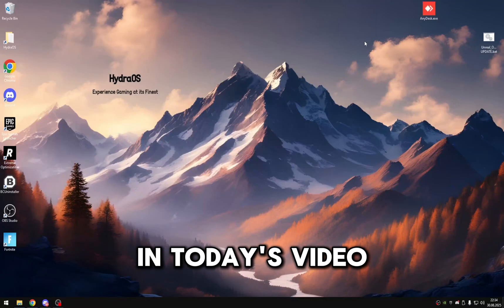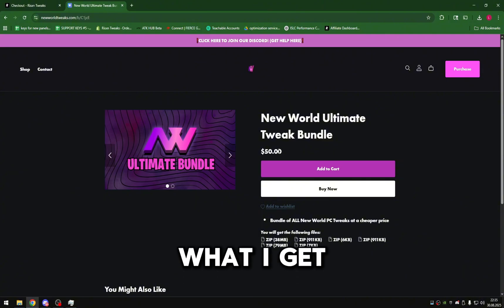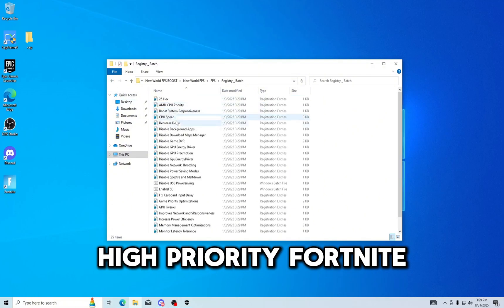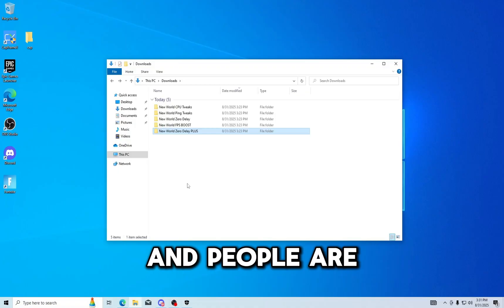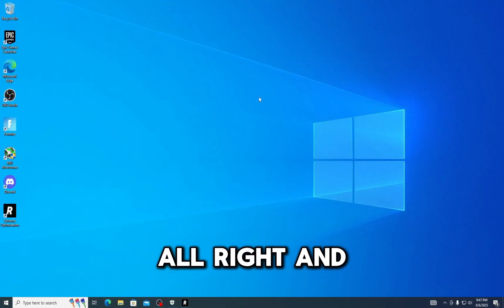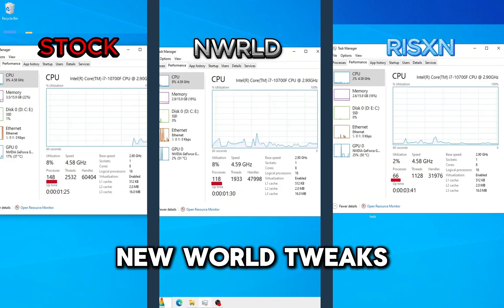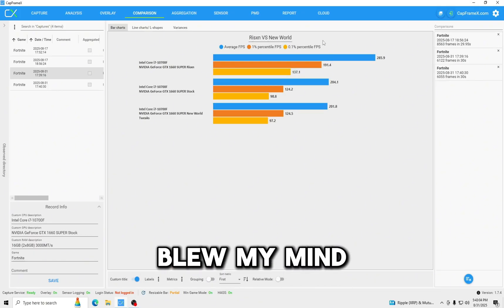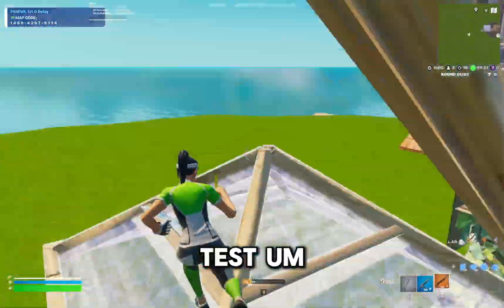Risxn Tweaks vs New World Tweaks: Which gives better performance?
Not Every Computer will get the same results so take this video with a grain of salt. This is the official RisxnTweaks Business Channel and all tests are real based on the reviewers desktop results!

In this video we compare RisxnTweaks vs New World Tweaks to see which delivers better FPS, lower input delay, and smoother gaming performance in 2025. From Fortnite competitive lobbies to real-world benchmarks, we test registry tweaks, latency reduction, background debloating, and full Windows optimization. Whether you’re chasing higher FPS, reduced stutter, or faster hit registration, this showdown reveals which optimizer actually gives you the competitive edge.

📊 Timestamps:
0:00 - Intro
0:25 - PC Specifications
0:38 - Price Comparison
1:00 - New World Tweaks Showcase
4:32 - RisxnTweaks Showcase
5:33 - Process Count Test
5:45 - Bufferbloat Test
5:59 - Latency Test
6:41 - Fortnite FPS Test
7:50 - Conclusion/Winner
9:12 - Outro

⚡ Video Overview:

In this ultimate side-by-side showdown, we compare Risxn Tweaks vs New World Tweaks to find out which PC optimizer truly delivers in 2025. From competitive Fortnite lobbies to real-world system benchmarks, we test FPS, frametime stability, system latency, and background optimization.

Risxn Tweaks is known for deep system-level optimization: advanced registry edits, CPU/GPU scheduling, and hit registration improvements. New World Tweaks positions itself as a streamlined performance booster, with an emphasis on background cleanup, smoother frametimes, and reduced system overhead.